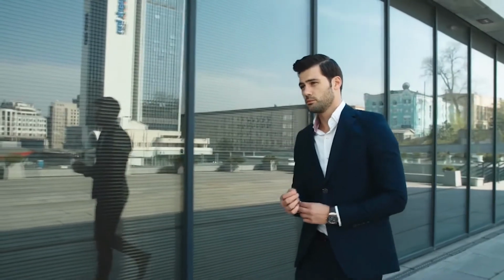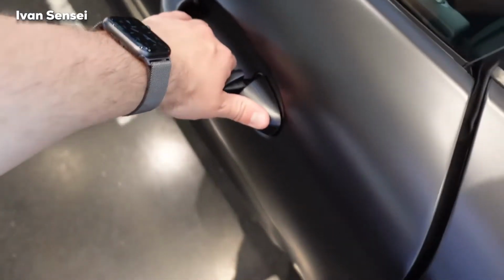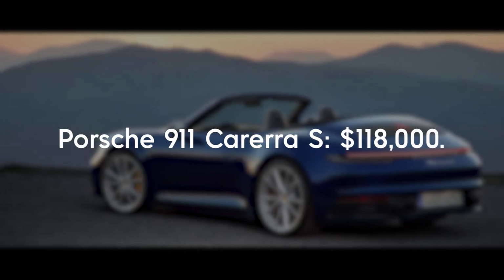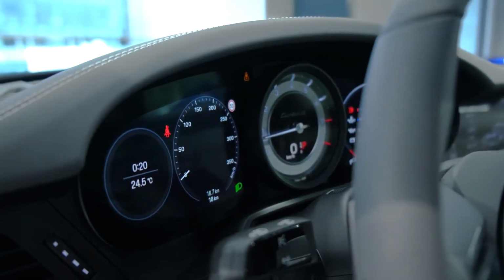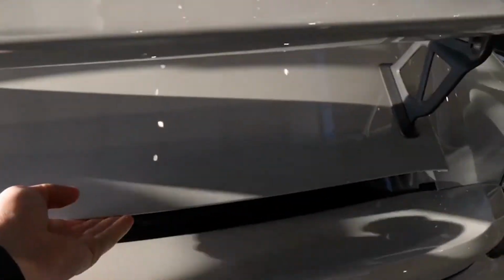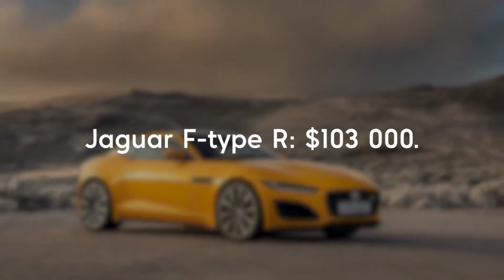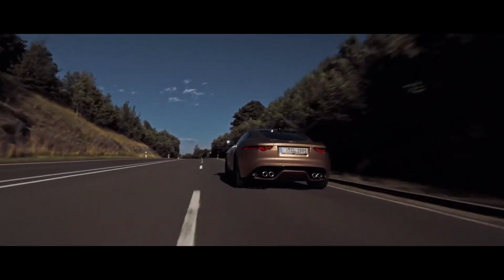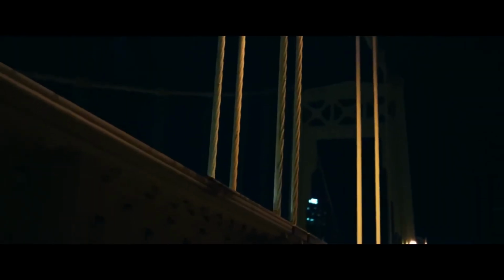5 CHEAPEST SUPERCARS RECENTLY MADE 2022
A baller's life might be challenging at times. Everyone expects you to have enough money to buy the most expensive bottle of wine when you go out to eat, live in the most opulent mansions, and drive the most expensive supercars on the market today. But what if you don't have $2 million to spend on the most recent Bugatti? In that situation, you'll need to find a car that looks and performs like the supercars your high-spending friends expect you to drive but isn't quite as expensive. So which cars are we talking about? How luxurious are they? And are they worth it? Well, let’s find out.

About Luxury Cars
🎥 Videos about Luxury Cars, Supercars, Celebrity Cars
🎨 Written, voiced and produced by Luxury Cars